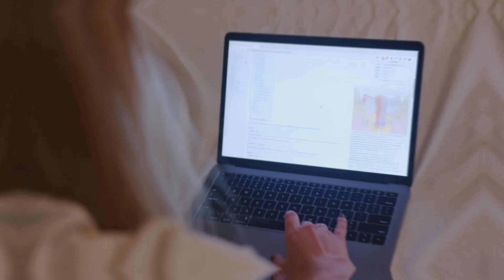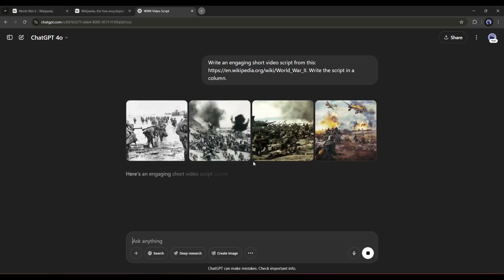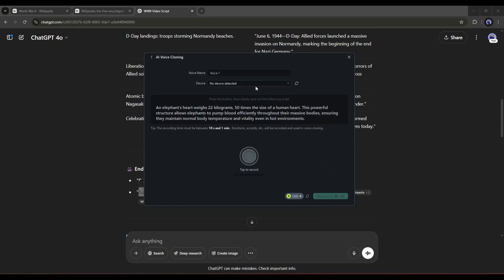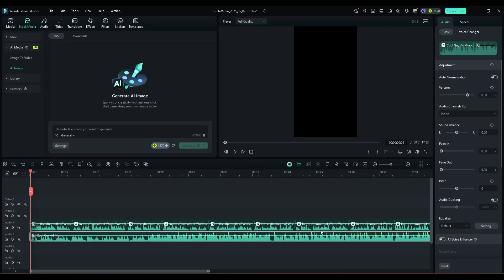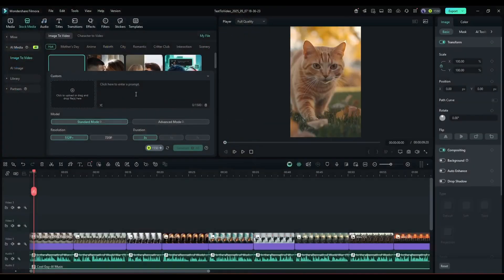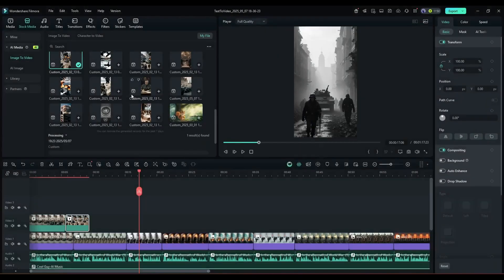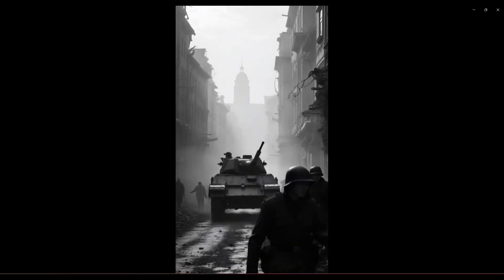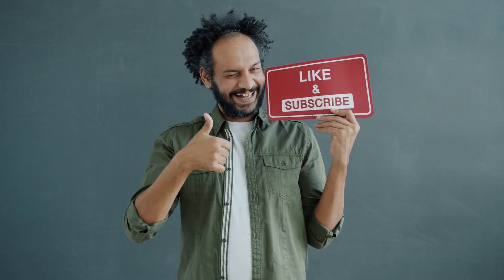Convert Wikipedia Articles to YouTube Videos with AI | Best AI Video Generator | Filmora Tutorial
Convert Wikipedia Articles to YouTube Videos with AI Best AI Video Generator Filmora Tutorial. Wikipedia is free wesite with huge store of Information so it can be great if we can Convert Wikipedia into a YouTube video with the help of AI video generating tools. By the help of AI Free tools we can easily convert Wikipedia article into videos. Today, we will use Filmora AI video editor and AI Video generator to create viral video from Wikipedia articles. To learn more watch Convert Wikipedia Articles to YouTube Videos with AI Best AI Video Generator Filmora Tutorial.

AI Video generator and Wikipedia is an online encyclopedia that provides free content and is maintained collaboratively by volunteers around the world. It offers articles in various languages on a wide range of topics, including history, science, technology, arts, and more. Wikipedia has an average of 10 billion page views every month. In today’s video, I will share the easy and step-by-step process of making a video from Wikipedia content.

AI video generators are the best way to make content, making it easier than ever to turn Wikipedia articles into engaging YouTube videos. With advanced text to video AI tools like Fimora AI image generator and image to video generator can generate high quality videos without a camera or complex editing skills. These AI Video Editor allow users to input text, select an AI avatar, and produce professional looking AI generated videos in minutes. Whether you're looking to start a faceless YouTube channel or create marketing content, AI video makers provide cost effective solution.
For those seeking free options, there are free AI video generators and free AI voice generators that can help streamline production. Tools like Filmora AI offer intuitive AI video editing and text to video ai generator features, making it simple to cut, enhance, and polish videos.
The demand for AI video maker tools continues to grow among those exploring faceless YouTube channel ideas. By converting Wikipedia content into dynamic videos with AI avatars, creators can build engaging channels. In this  step by step Filmora tutorials we will talk about the possibilities for AI video editing and content creation from Wikipedia to video generator.

📝 Video Breakdown:
00:00 Introduction: Wikipedia to Video
00:26 Select Wikipedia Niche and Article
00:50 Generate Script Using ChatGPT
01:36 Filmora AI Video Editor
02:05 Generate Video Using Text to Video AI
02:55 Preview AI Generated Video
03:22 Generate Image Generation Prompt
03:38 Generate Images Using Filmora AI Image Generator
04:55 Generate Video Using Image to Video Generator
06:25 Customize the Video
07:00 Smart BGM Generator
07:20 Export And Preview Video
08:35: Final Thought And Wrap Up

This is all about How you can turn any Wikipedia article into viral video.